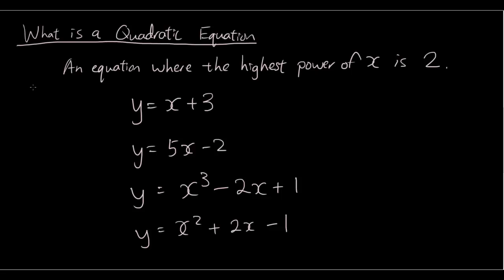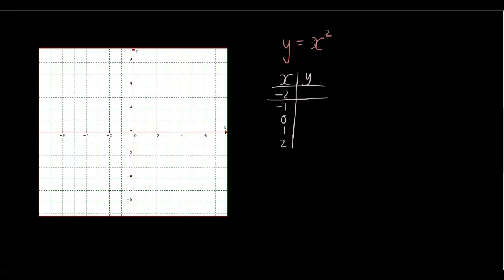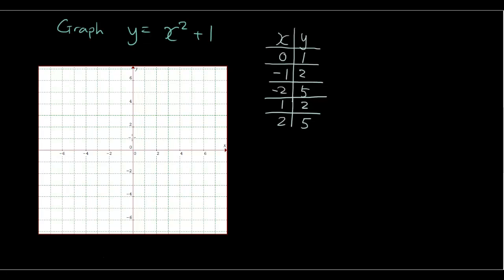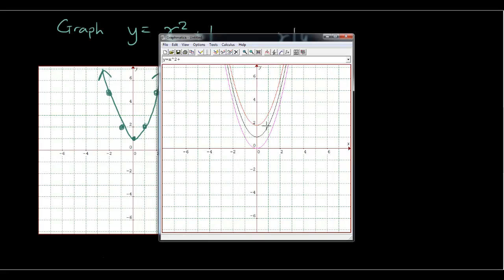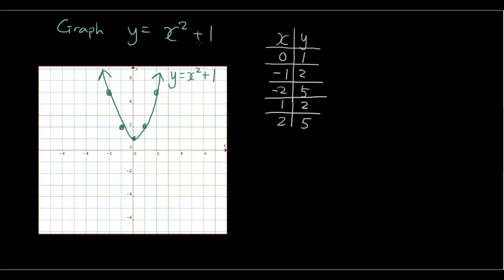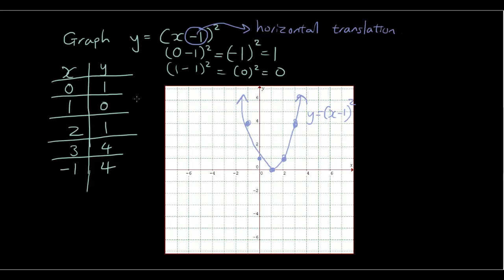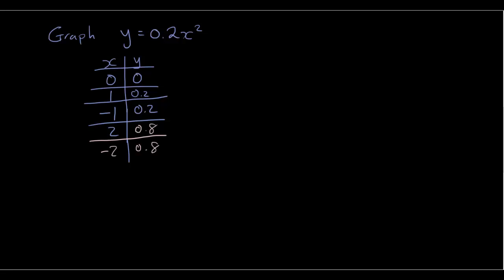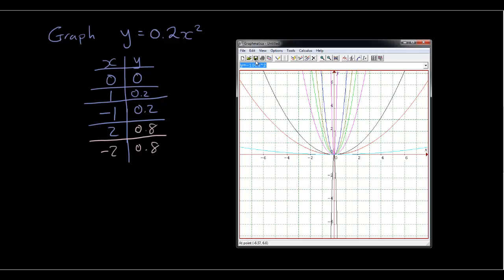Anyone can do Algebra lesson 10 - Graphing quadratic equations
In this tutorial you learn how to draw a graph of a quadratic equation. You also learn about how to translate the graph vertically, horizontally and how to dilate it by altering the equation.
for more lessons, quizzes and answers.